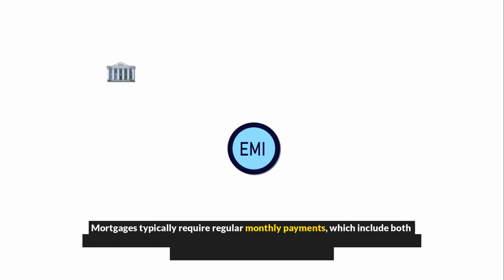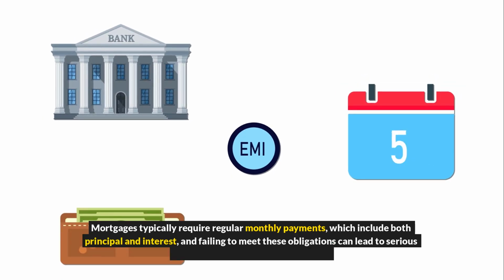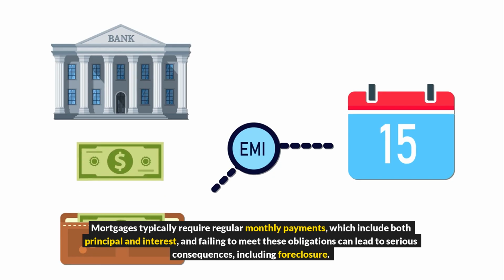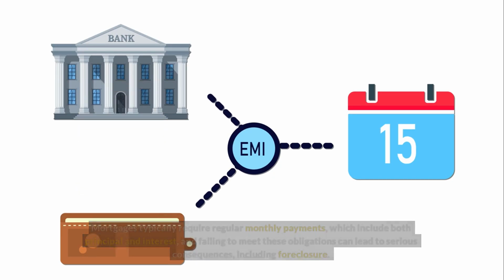For Late Starters: 3 Mortgage Secrets Banks Hide From You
The truth about mortgages and how they actually work
This video is your guide to understanding key mortgage terminology and the home buying closing process. Grasping these terms is crucial for making informed decisions, especially for a first time home buyer. Watch to navigate the closing process real estate with confidence!

This content is for educational and entertainment purposes only. Theo,s wealth culture does not
provide tax or investment advice. The information is being presented without consideration of the investment objectives, risk tolerance, or financial circumstances of any specific investor and might not be suitable for all investors. Past performance is not indicative of future results. All investing involves risk, including the possible loss of principal.
I am not a Financial Advisor, any investment commentary are my opinions only.